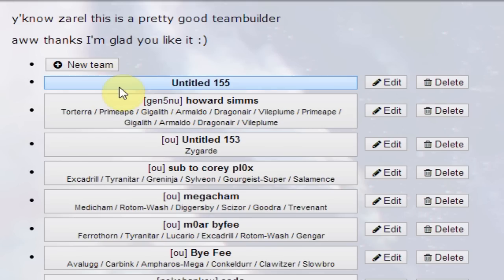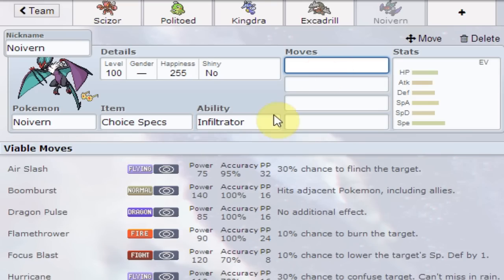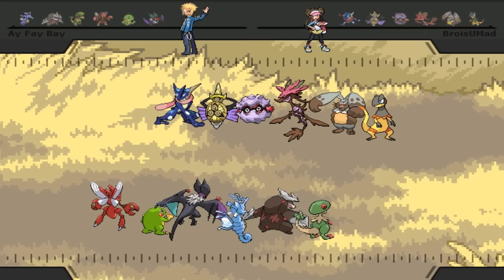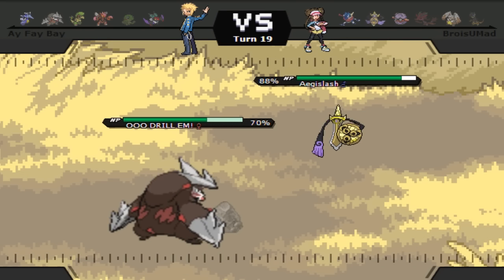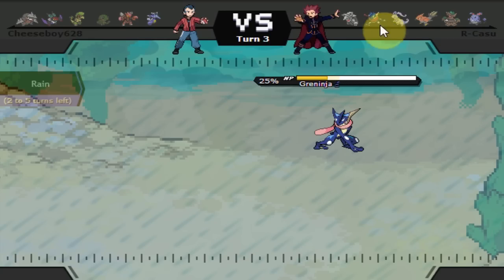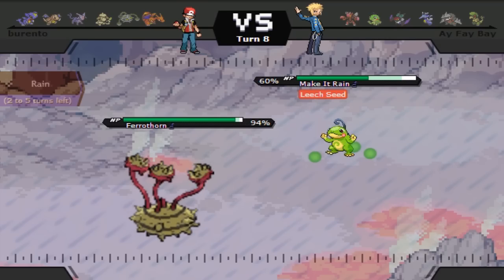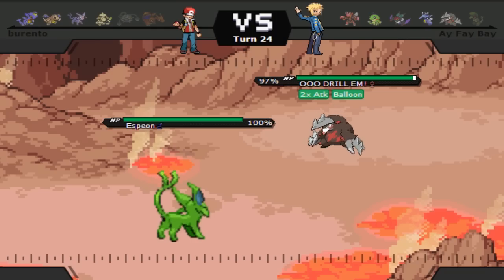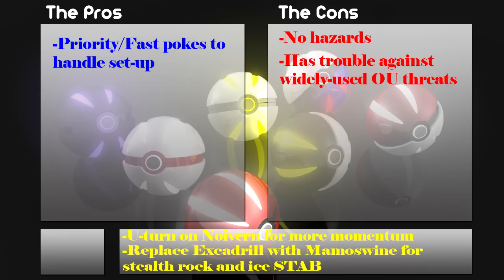Teambuilding Tuesday #16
Nice and powerful rain team made with my buddy Ay Fay Bay; check him out